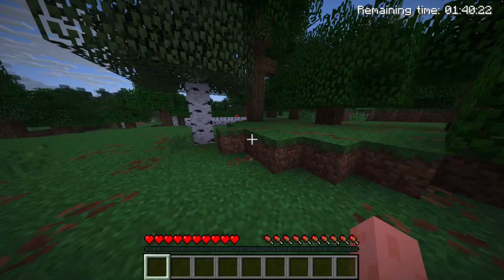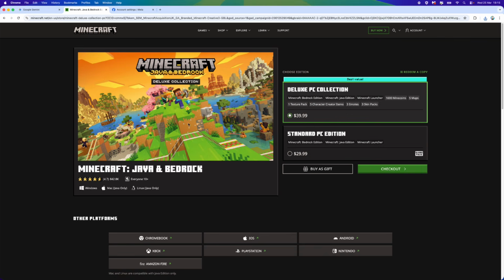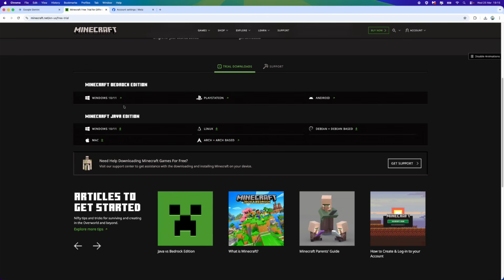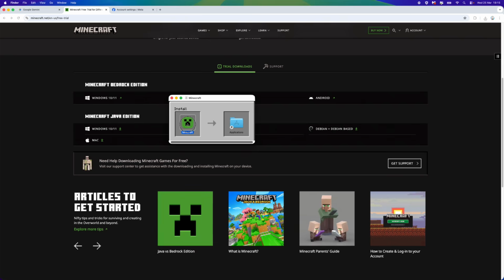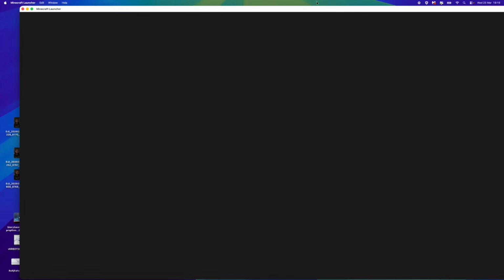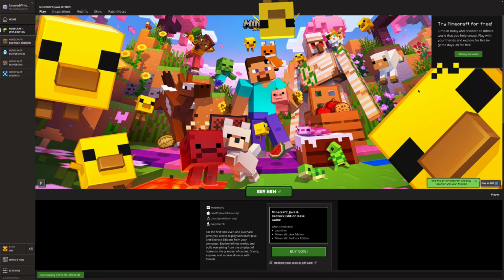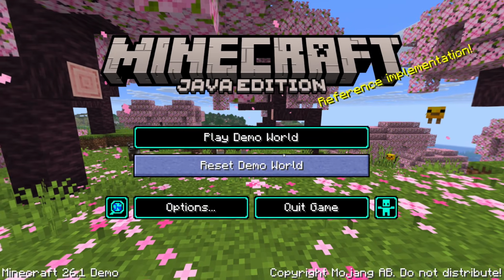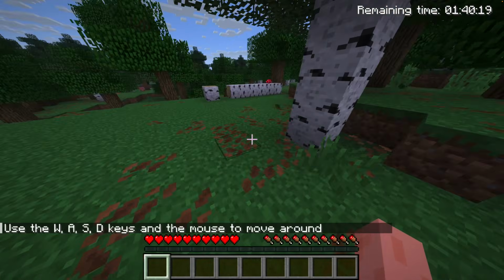How To Download Minecraft For FREE on PC — Minecraft Free Download Guide 2026